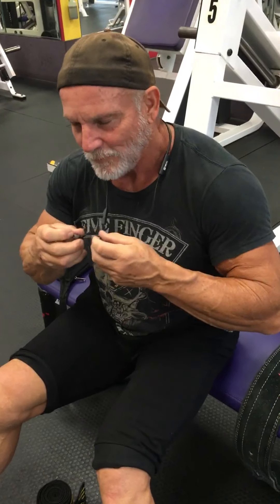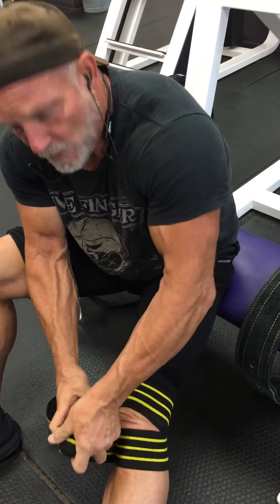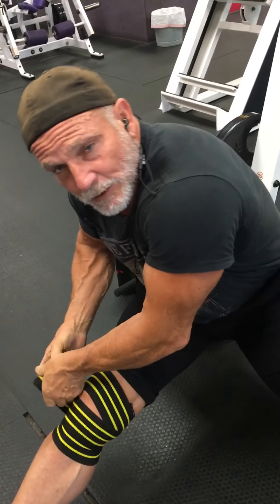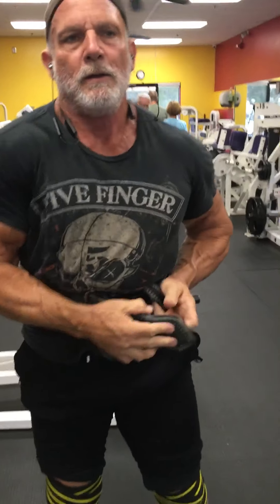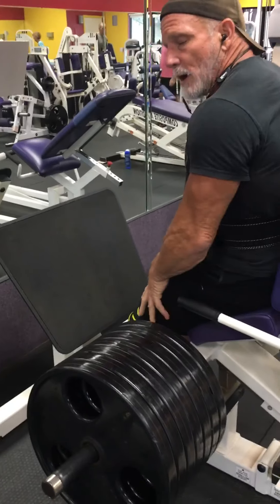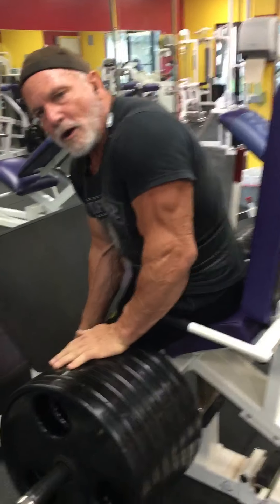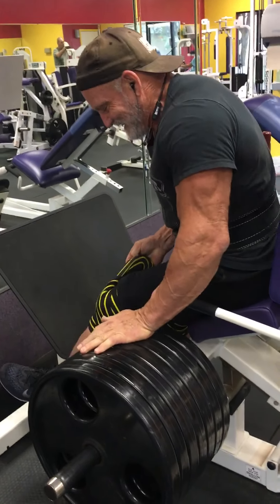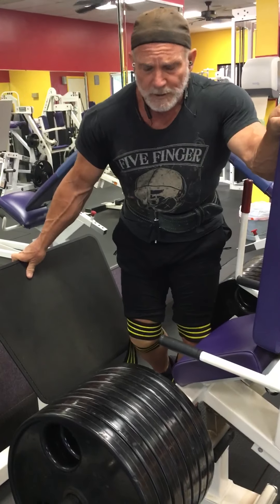July 23, 2019 PART 2